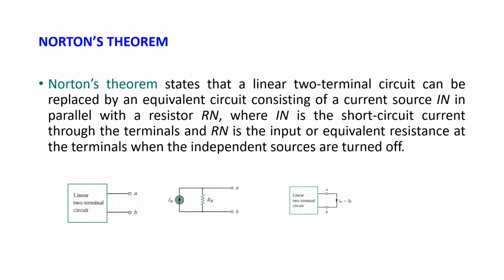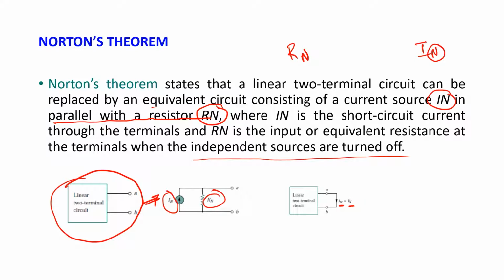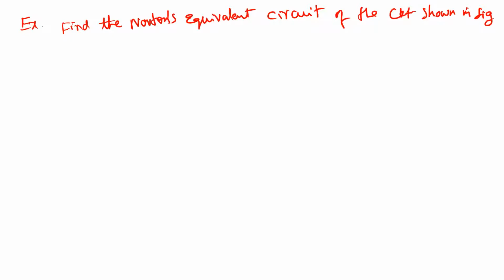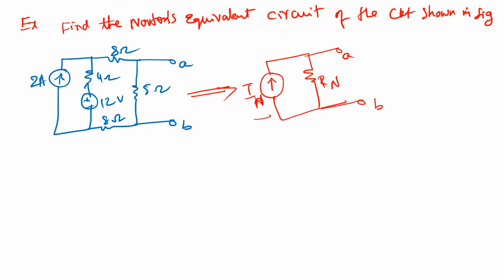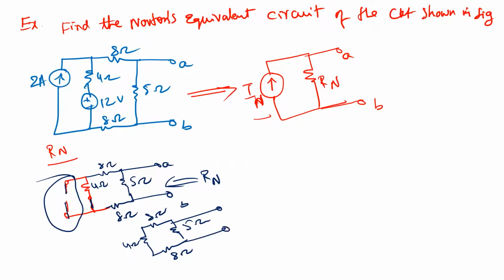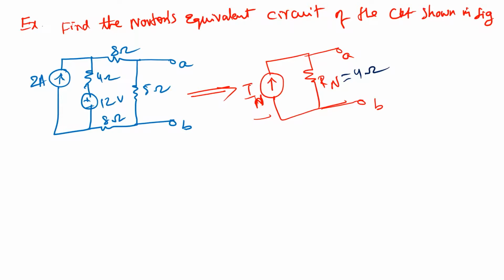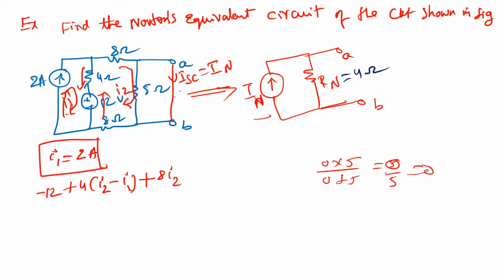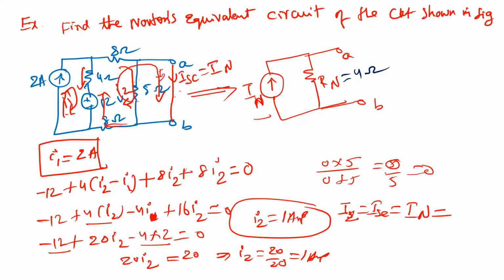L19- NORTONS THEOREM